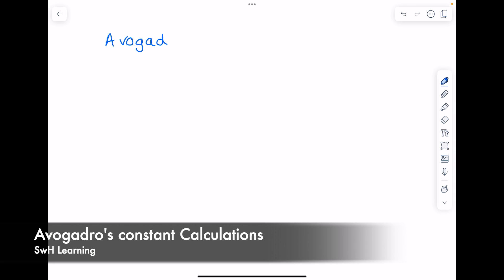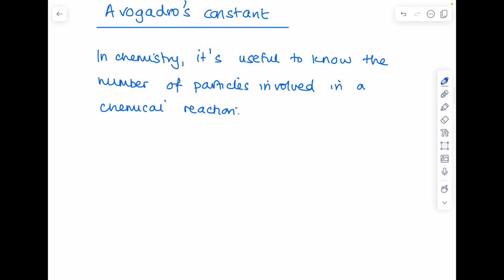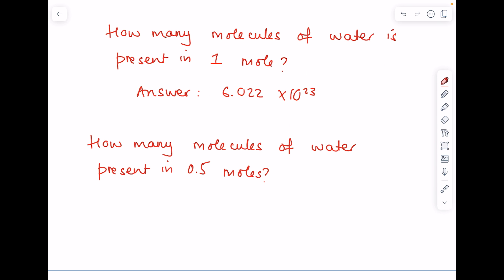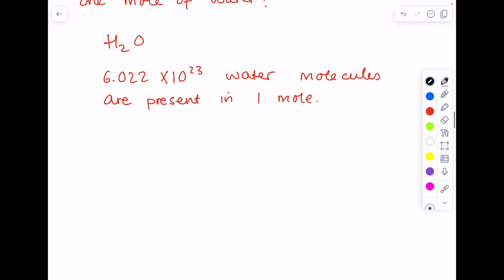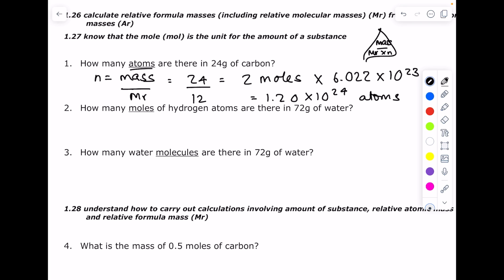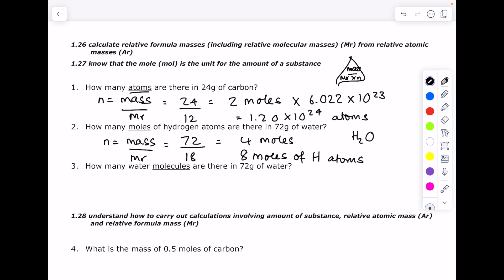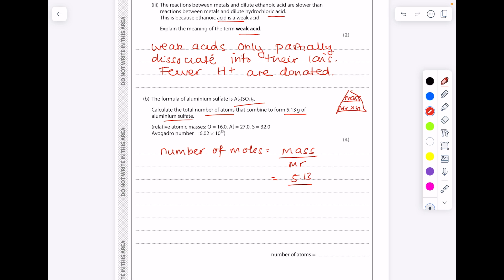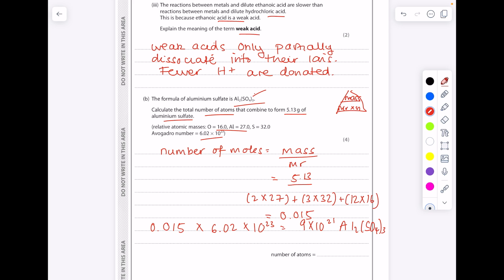How To Use Avogadro's Constant | GCSE & IGCSE Chemistry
Hazel explains what the Avogadro constant is, and how to use it in your calculations.